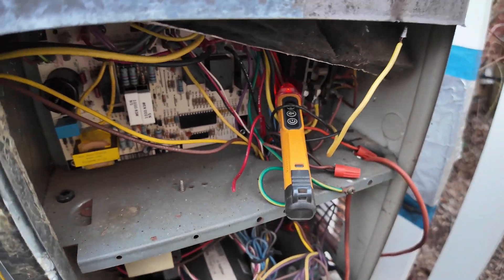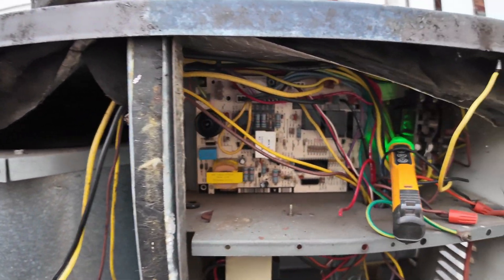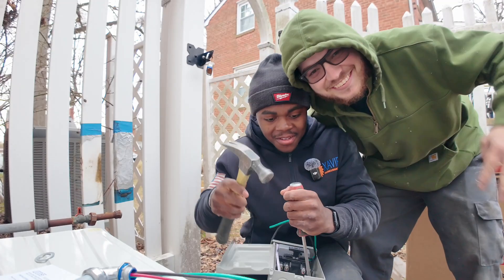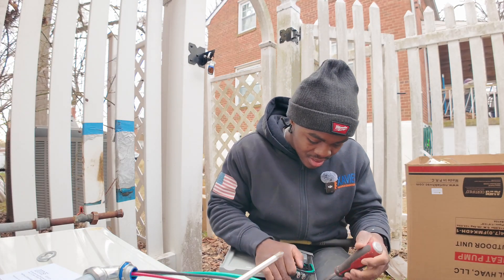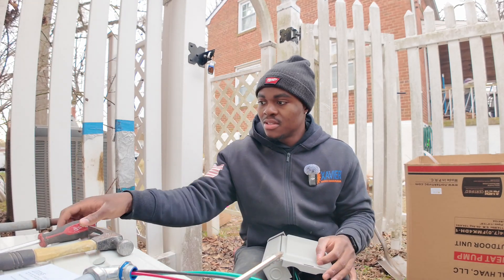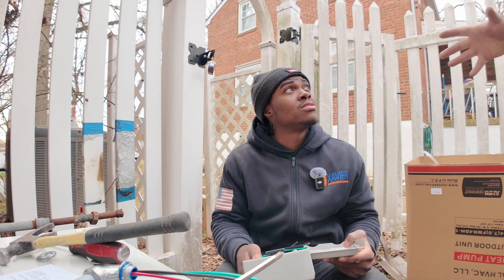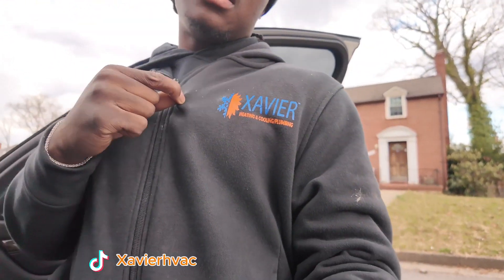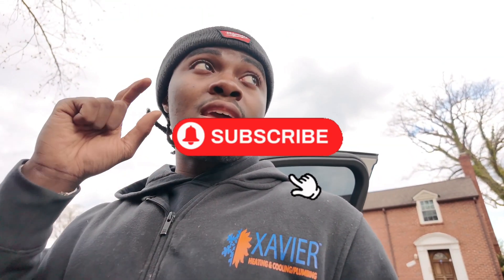18 Year Old HVAC Technician | Mini-Split Install Day Ep. 2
Installing a mini-split system from start to finish! Watch the process unfold as they set up the indoor and outdoor units, run refrigerant lines, and complete the installation with precision. This "day in the life" gives you a behind-the-scenes look at the steps involved in installing a mini-split system, from beginning to end. Perfect for anyone interested in HVAC work or curious about how mini-split systems are installed!